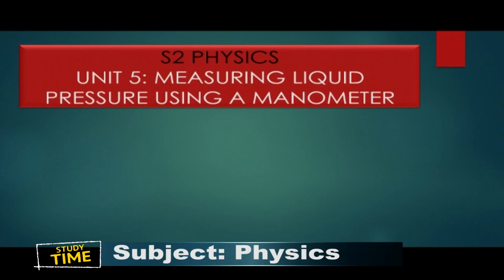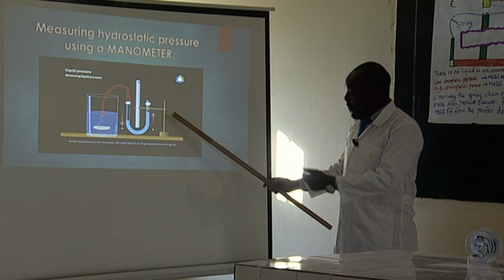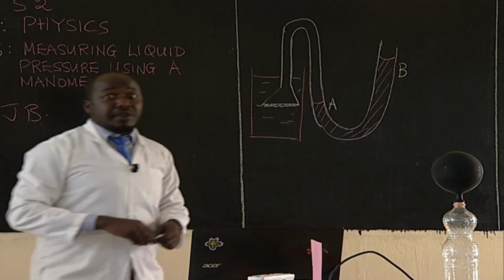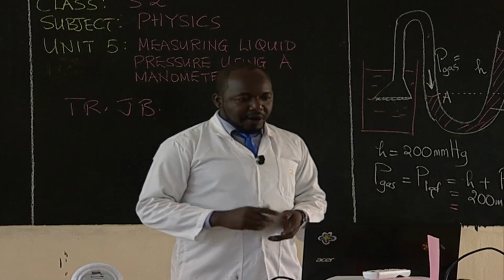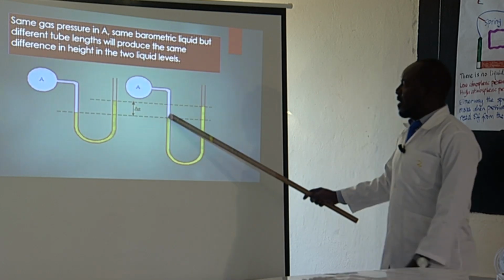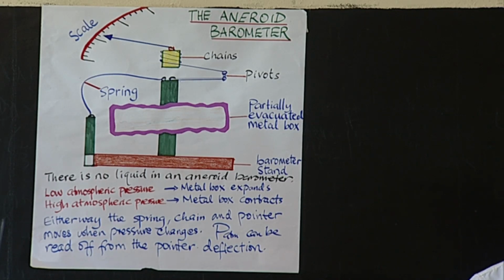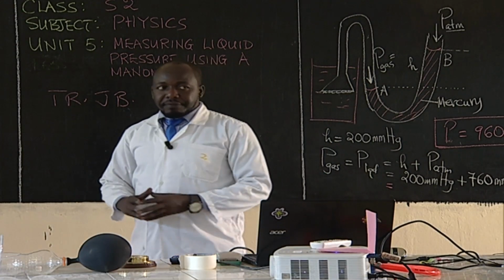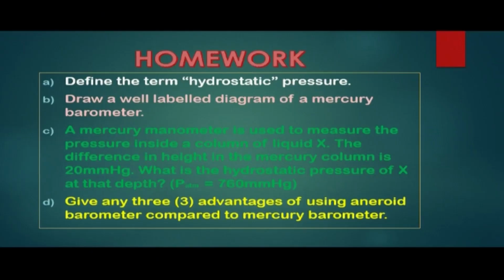4SUBJECT;CHEMISTRY,CLASS ;S3,UNIT2;NITROGEN AND ITSINORGANIC COMPOUNDS;PREPARATION PROPERTIES AND US